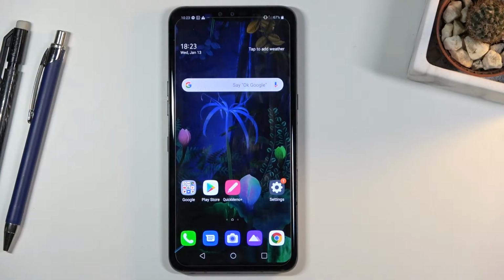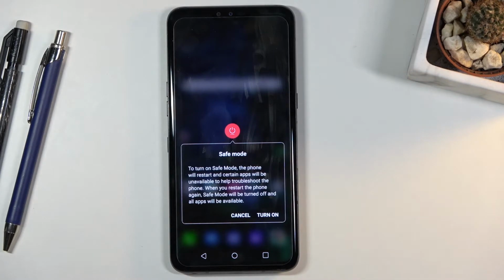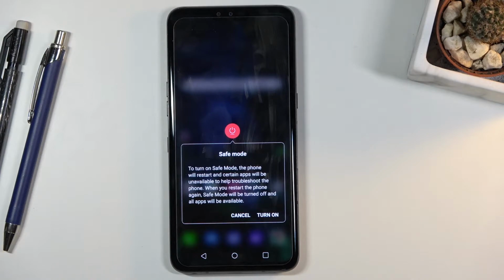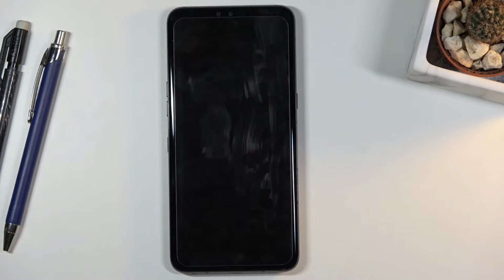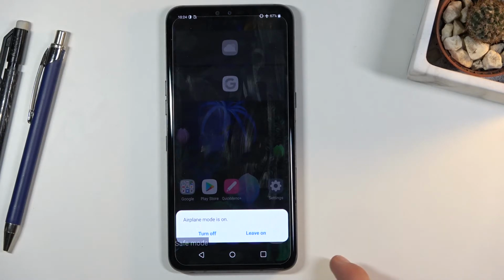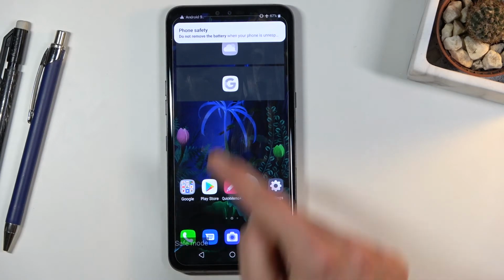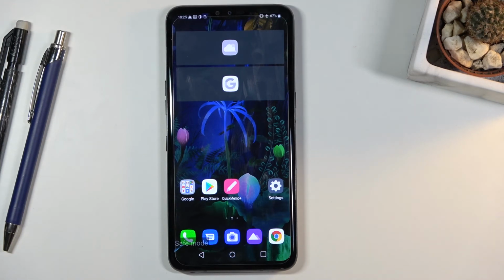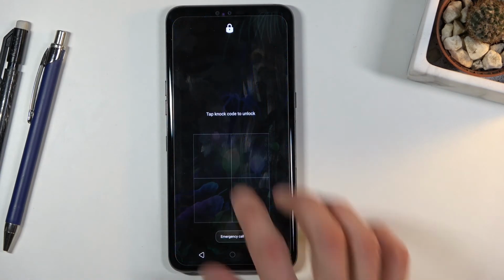Safe Mode in LG V50 ThinQ – Diagnose Third-Party Apps Issues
Find out more info about LG V50 ThinQ:
We would like to present the video guide, where we show you how to smoothly get access to the safe mode in LG V50 ThinQ. If you are having a problem with third-party apps in your LG smartphone, follow the above instructions and learn how to open LG V50 ThinQ in safe mode, and diagnose existing issues with installed apps. Let’s follow the instructions and use diagnostic mode in LG V50 ThinQ. Visit our HardReset.info YT channel and get access to useful tutorials for LG V50 ThinQ.

How to boot safe mode in LG V50 ThinQ? How to open safe mode in LG V50 ThinQ? How to enter safe mode in LG V50 ThinQ? How to quit safe mode in LG V50 ThinQ? How to exit safe mode in LG V50 ThinQ? How to use diagnostic mode in LG V50 ThinQ? How to diagnose third-party apps issues in LG V50 ThinQ?